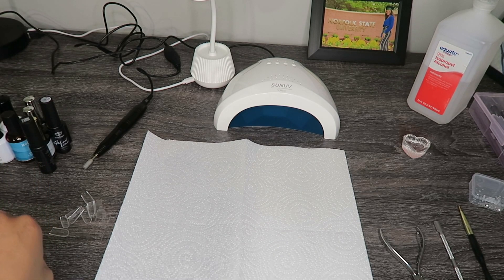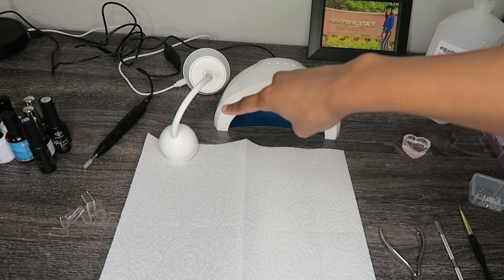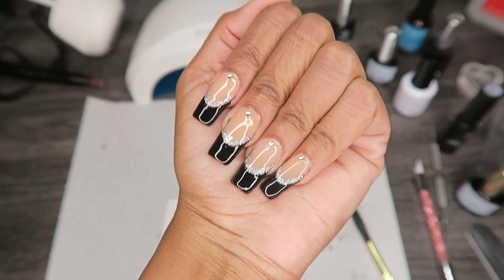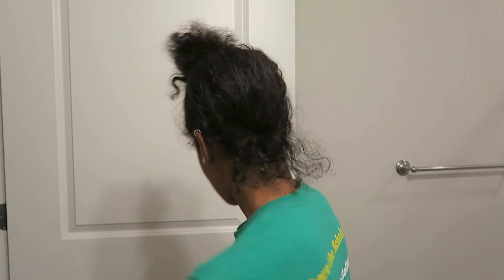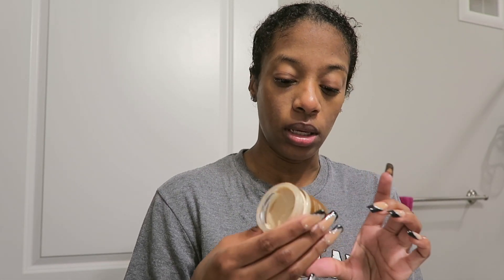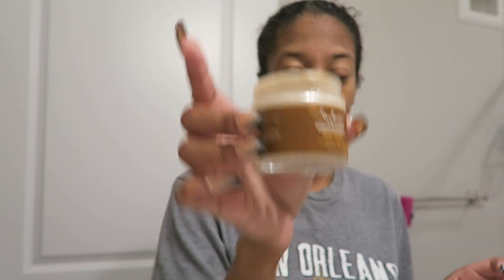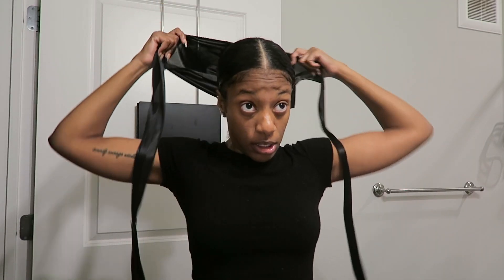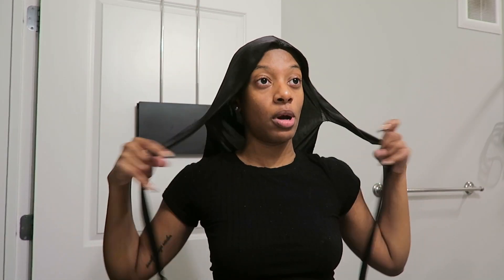Pack and Prep with Me for Vacation| Flying to Texas to See Brent Faiyaz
Brent Faiyaz was only on for an hour I was so sad :(

Camera: Cannon g7x
Editor: imovie